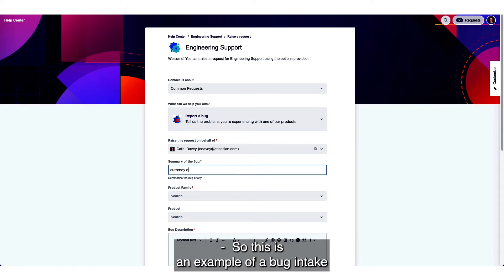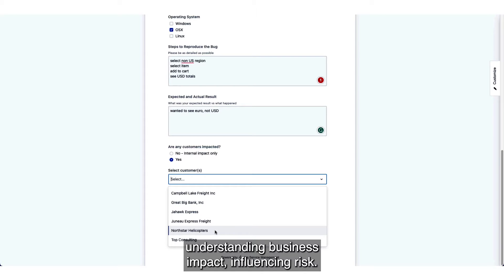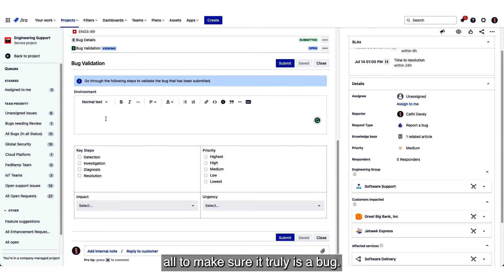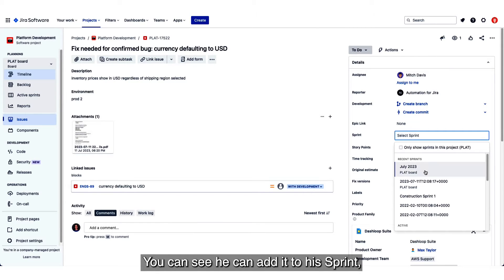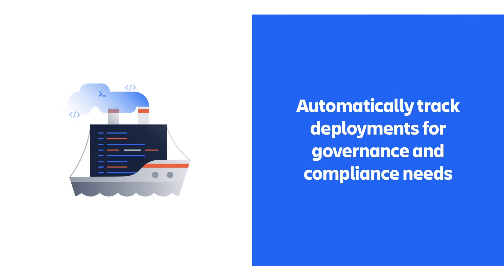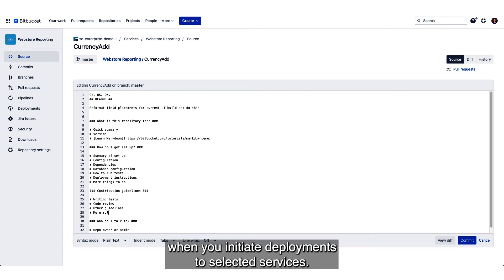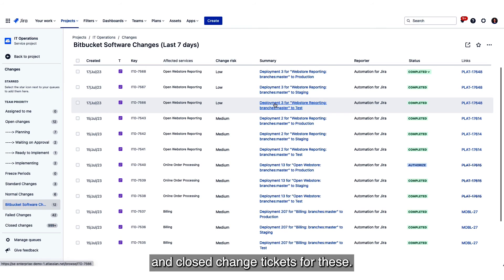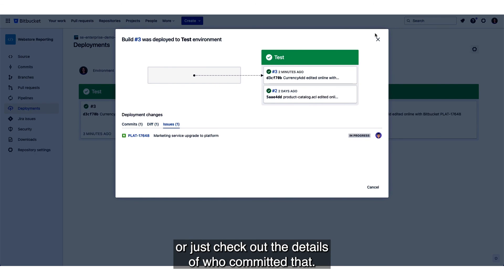DevOps done right: How to Improve Dev Productivity with Jira and Jira Service Management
Organizations of all sizes have come to rely on Jira Service Management as the platform that unifies and accelerates work across development and IT operations. In this short video, we showcase how modern development teams are using Jira Service Management to get more out of Jira Software, from streamlining work intake to promoting continuous software delivery.